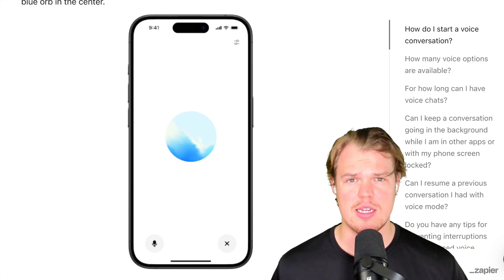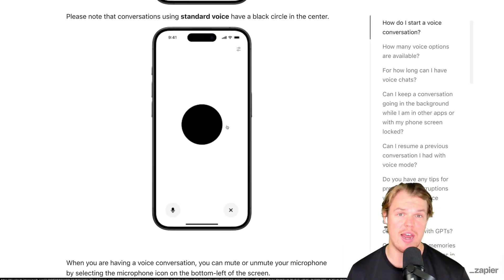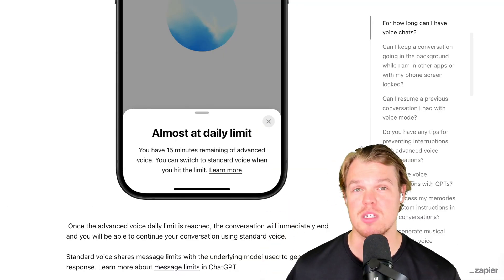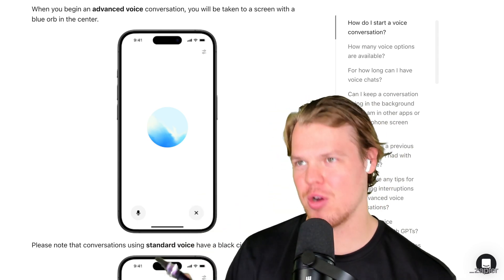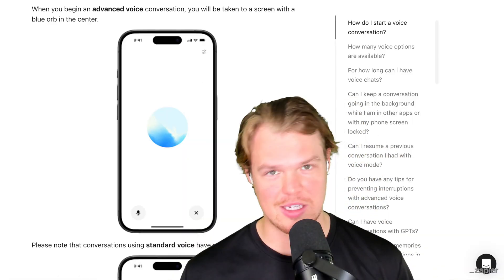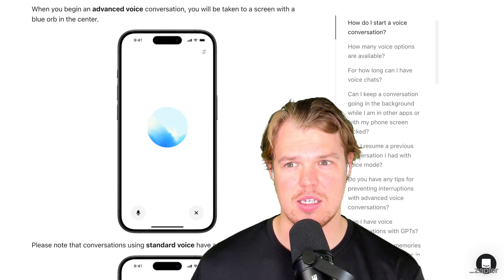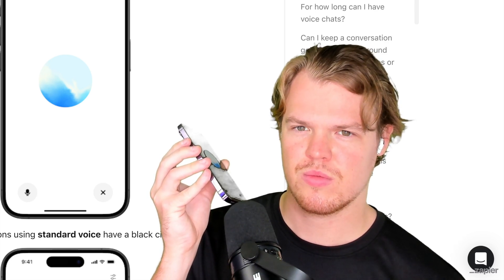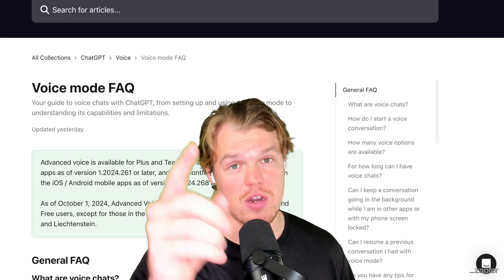OpenAI's New Advanced Voice Mode Unleashed (Oct 2024)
Openai’s new advanced voice mode unleashed (Oct 2024). Discover the latest innovation from OpenAI: Advanced Voice Mode. In this comprehensive tutorial, learn how to access and utilize this cutting-edge feature, available on both iPhone and Android. We'll explore the seamless, latency-free conversation experience and push the limits of what this technology can do. Whether you're a tech enthusiast or just curious, this video will guide you through the exciting capabilities of Advanced Voice Mode.